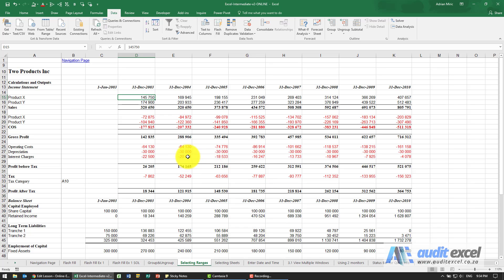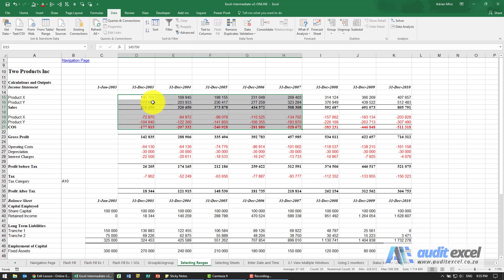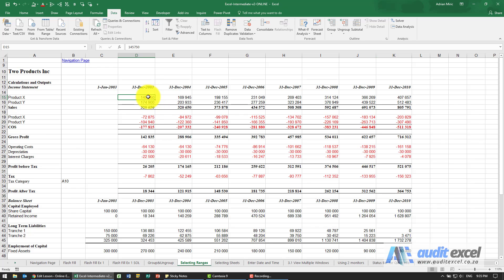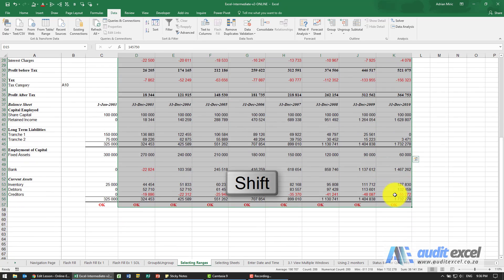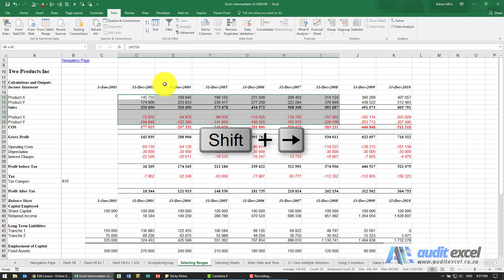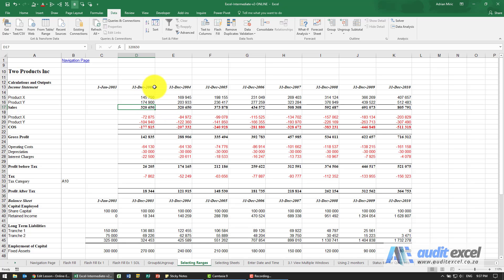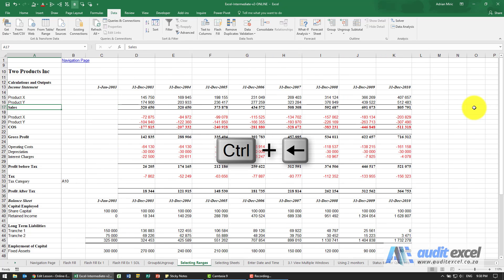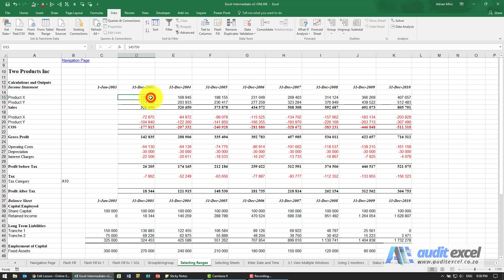Quickly select sections of cells, incl blank rows- Excel shortcuts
00:00 Using the mouse to click on one cell
00:17 Use mouse to highlight a continuous block of cells
00:37 Highlight non continuous cells with your mouse and CTRL
01:00 Highlight large block (with spaces) using mouse and SHIFT
01:37 Using arrow keys to move between cells
01:50 Highlight large block of cells with SHIFT and arrow keys
02:05 Go to the next blank cell with CTRL and arrow keys
02:55 Go to next blank cell and highlight the cells before that

In Excel there are a number of ways to highlight the cells you want to work with. The most obvious one is to click with your  mouse on a cell and this will identify the cell  you want to work with. If you want to highlight a number of cells, you can just click and drag it around and what you'll see is all the cells are highlighted. However with a very large spreadsheet, it can be quite difficult and could take a long time. So there are a couple of useful  little tricks to know with regard to moving around in Excel.